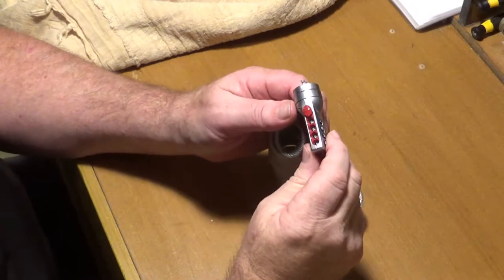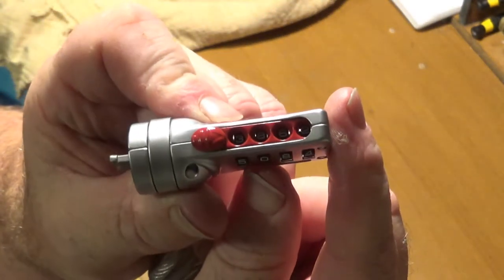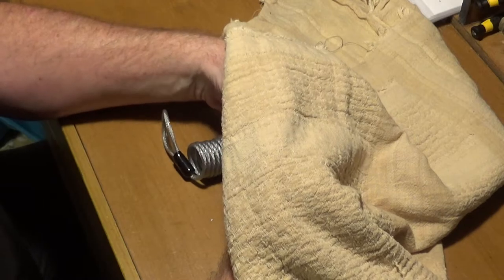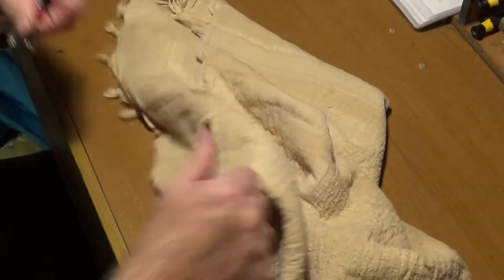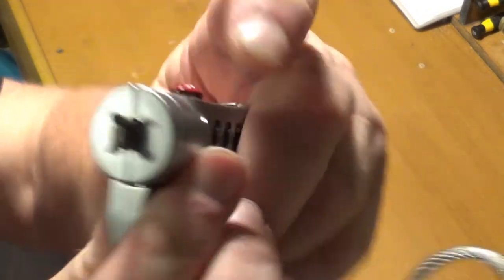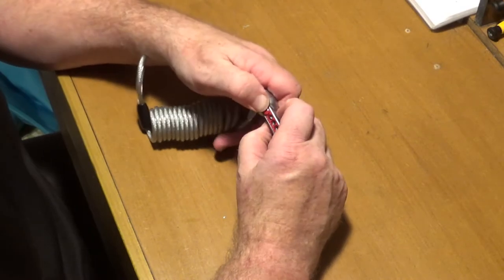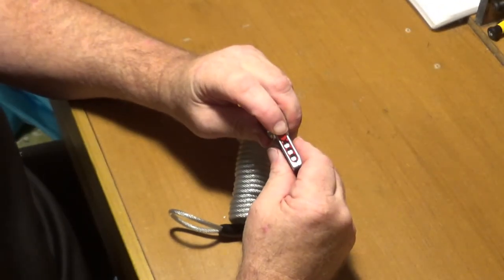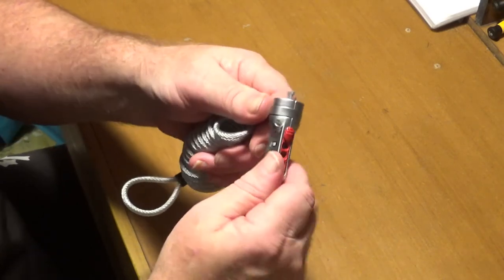Combination lock picked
A short video showing how to bypass this type of combination lock in under two minutes